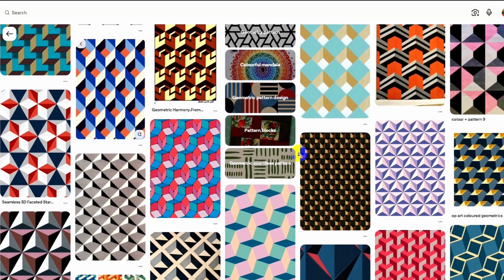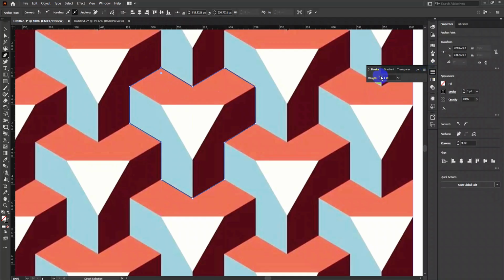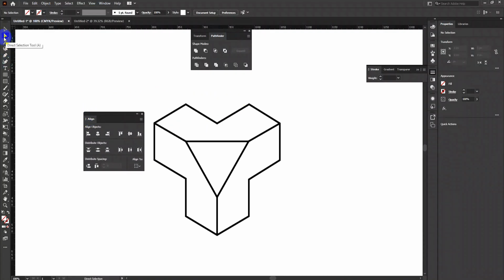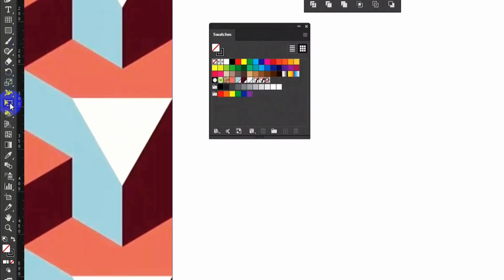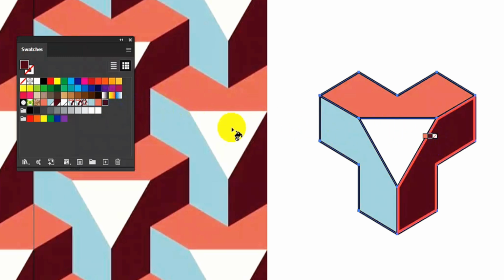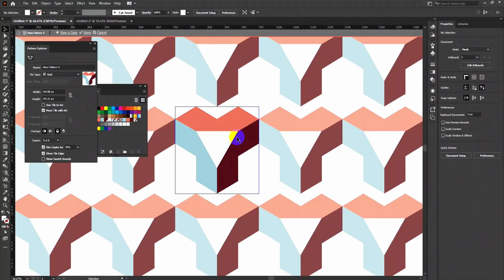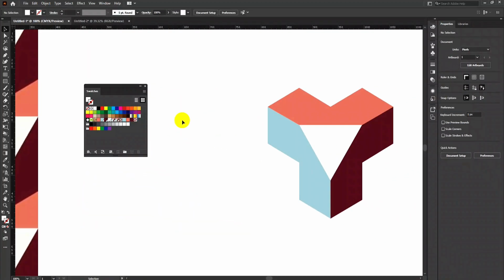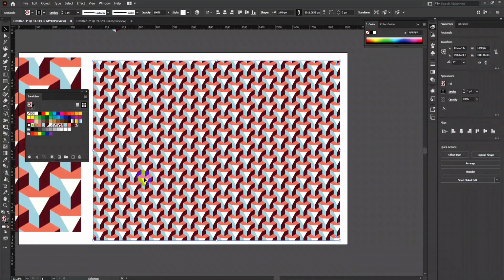Learn Tessellation Design | Seamless Pattern Creation for Fashion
fashion design

Master the geometry of seamless pattern design by building a custom tessellation motif from scratch today. This tutorial provides the exact workflow to create repeating textile prints without visible gaps.

Creating a clean tessellation pattern requires precision with your artboard setup and motif placement. This guide explains the technical steps for manipulating geometric shapes so they align perfectly every time. If you design textiles or need to improve your efficiency with repeating patterns, this process will help you produce professional results for any project.

We focus on the mathematical constraints of tiling, ensuring your geometric motif flows naturally across the entire canvas. You will learn how to handle the edges and corners of your shapes to maintain a seamless pattern design that holds up in real-world fabric applications. By following these techniques, you can expand your portfolio with complex, custom-made repeats.

0:00 Mastering Tessellation Pattern Design
0:39 Tracing and Refining Your Base Shape
2:43 Applying Colors with Live Paint
4:09 Generating the Seamless Pattern Repeat